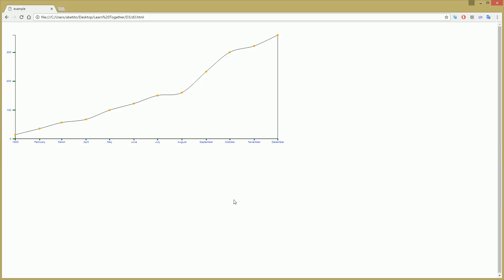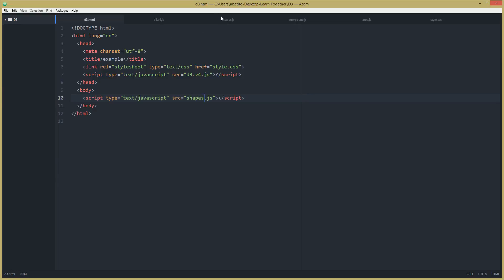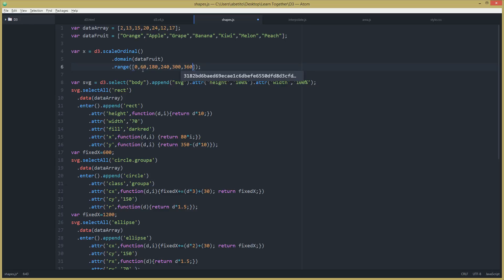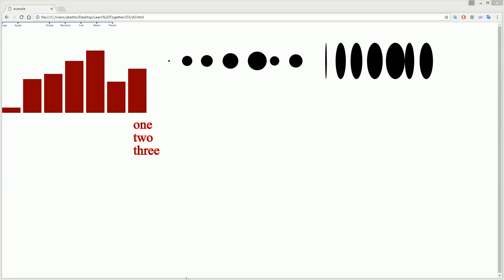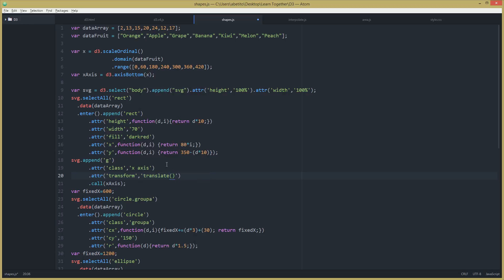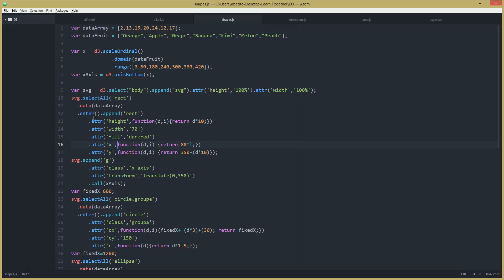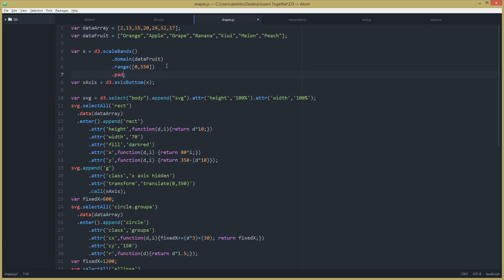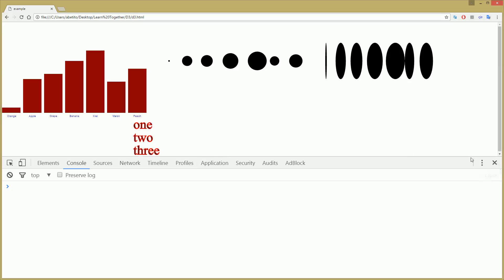D3.js Tutorial Part 16 - Axes and Scales, Creating an Ordinal Scale and Axis